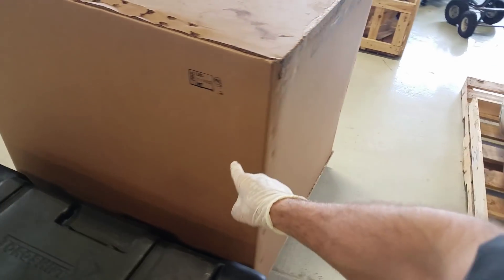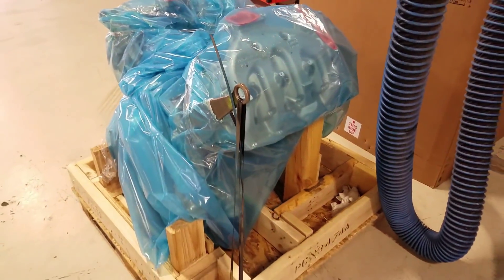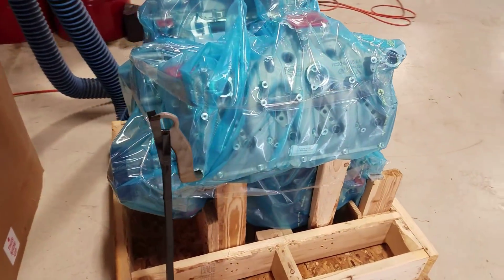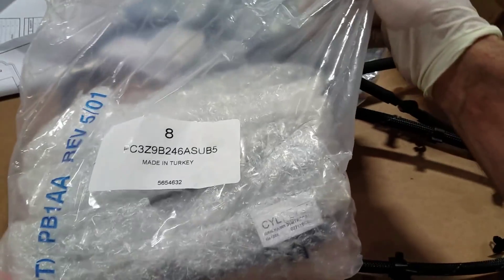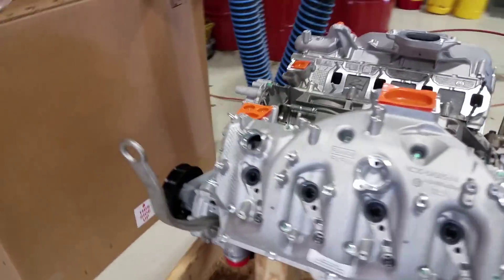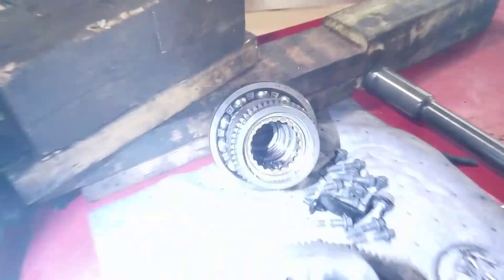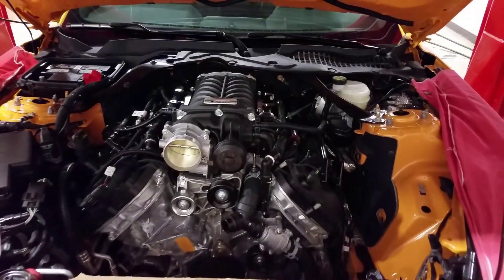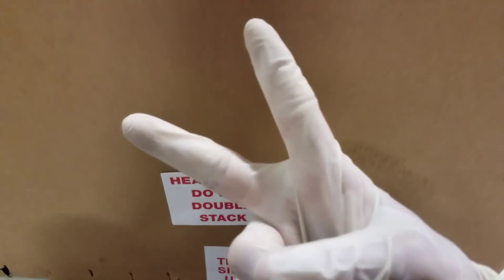17 F650/750 Eng. R&R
Hey welcome back returners and newbies! In this video I wanted to illustrate that this could be you, AND if not being thorough with maint is your thing...then this sophisticated machine is not for you. Please use and treat with care & it too will make your pockets plentiful. Drop me a line guys, SEE YAAAH nxt weeek.

I am the creator and owner of this material. Downloading is strictly forbidden.